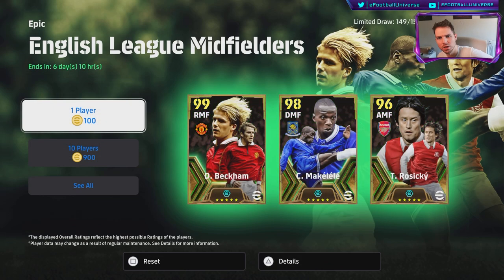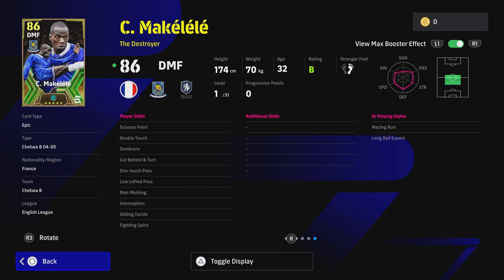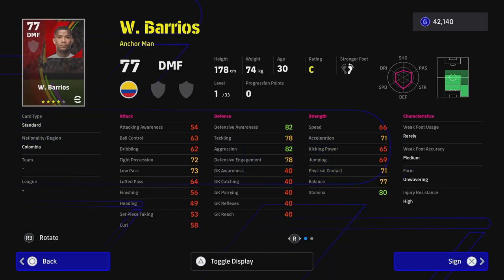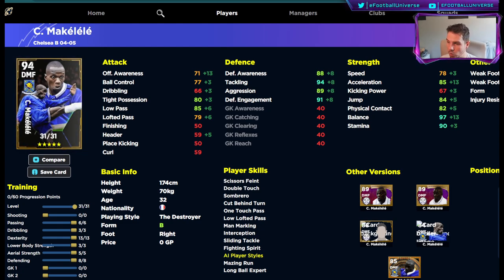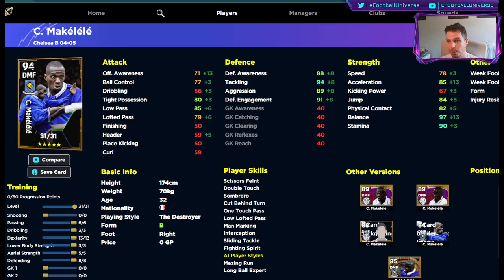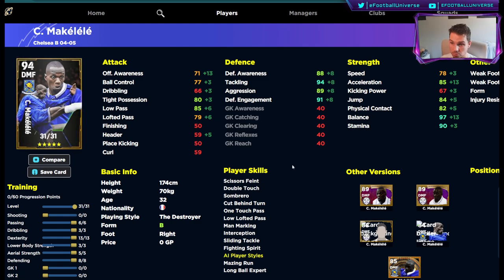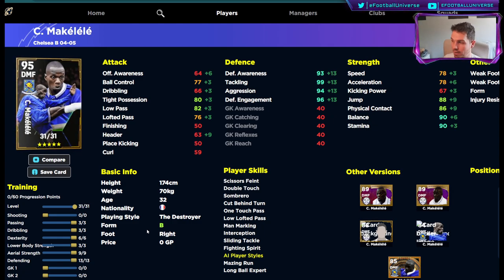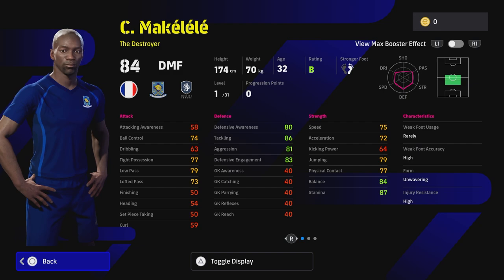eFootball 2024 | MAKELELE TRAINING GUIDE - 2 VERSIONS of A BEAST